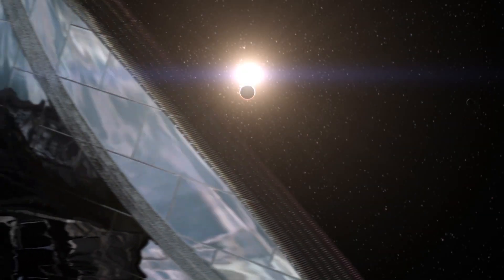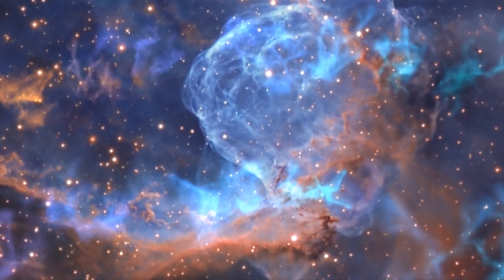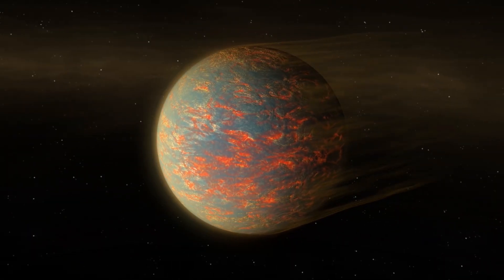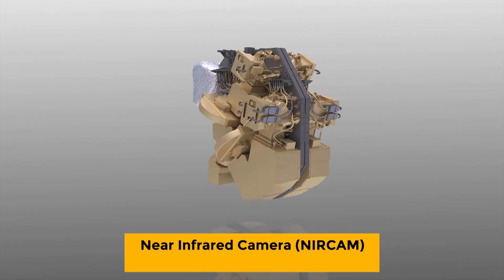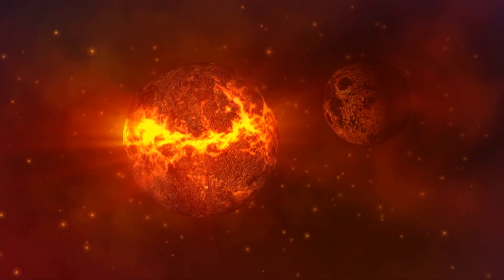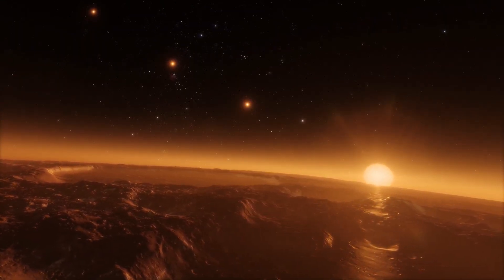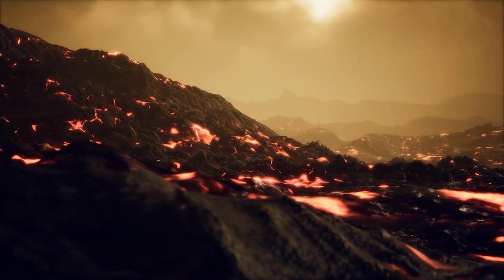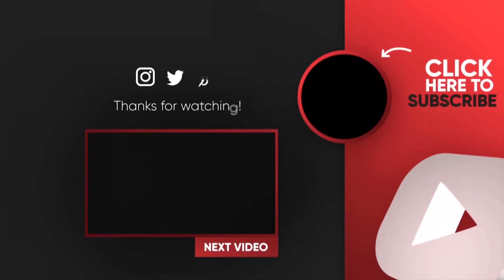James Webb Telescope Targets Exoplanets!!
The James Webb space telescope had almost completed all its processes before it could make the most awaited discoveries about our universe. The Webb team has announced that the James Webb space telescope aka JWST will study two exoplanets called the 55 Cancri e, located almost 50 light-years away from earth. Renyu Hu, of NASA’s Jet Propulsion Laboratory in Southern California, leads a team, that will use Webb’s Near-Infrared Camera (NIRCam) and Mid-Infrared Instrument (MIRI) to capture the thermal emission spectrum of the dayside of the planet(55 Cancri e).  and an exoplanet called LHS 38446 b, a rocky planet in the constellation of Indus located around 50 light-years away from us. Laura Kreidberg’s team will use MIRI to capture the thermal emission spectrum of the dayside of LHS 3844 b, and then compare it to spectra of known rocks, like basalt and granite, to determine its composition.

Which planet would you look into if you had access to the James Webb space telescope? Why? Comment Down!